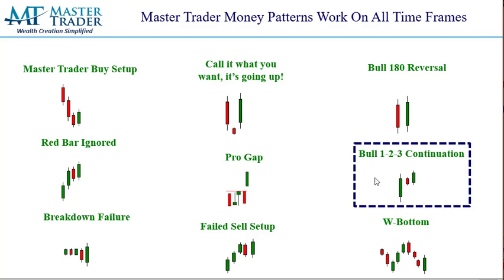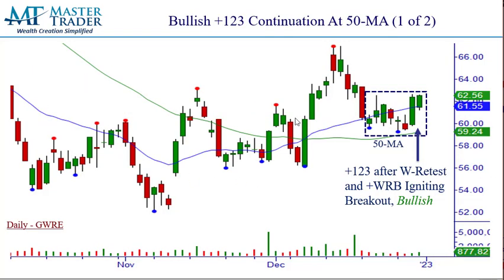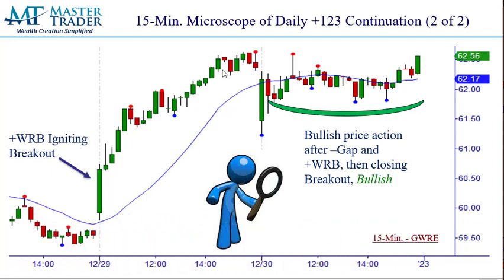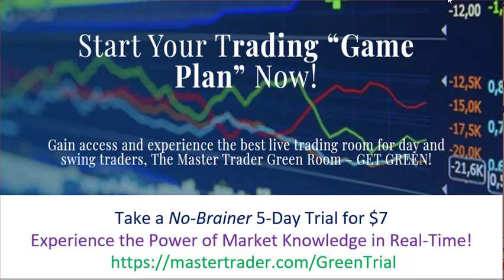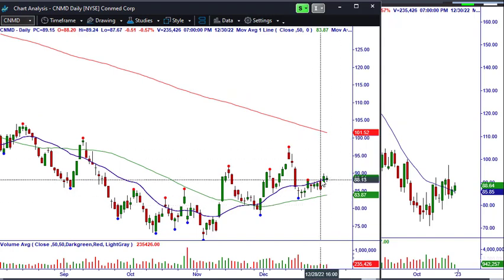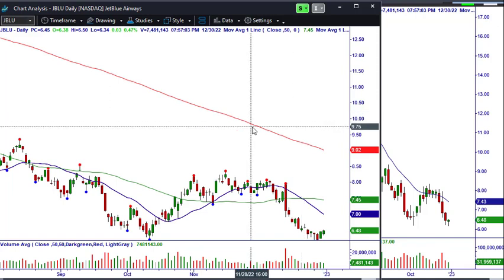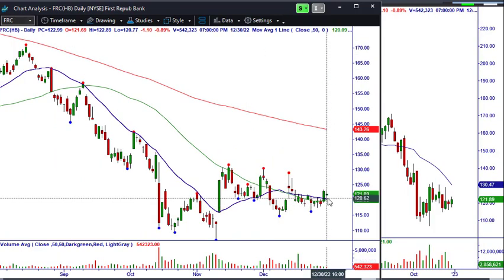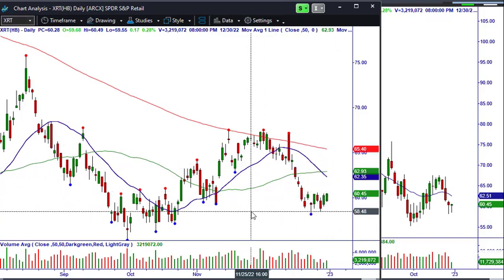+123 Continuations To Trade Now - MasterTrader.com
This Video discusses a Bullish +123 Continuation Setup on GWRE and many others we are giving subscribers this week for bullish stock and option trades.